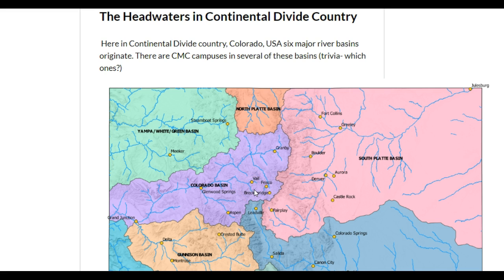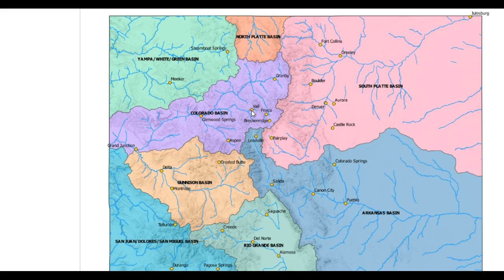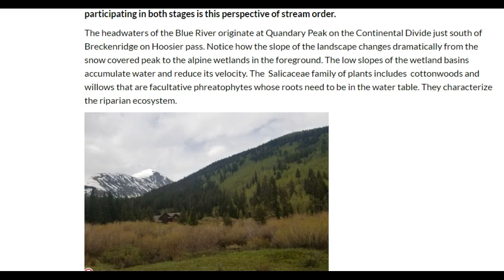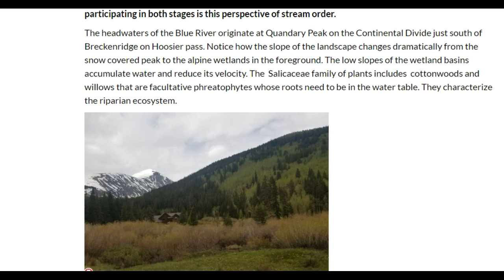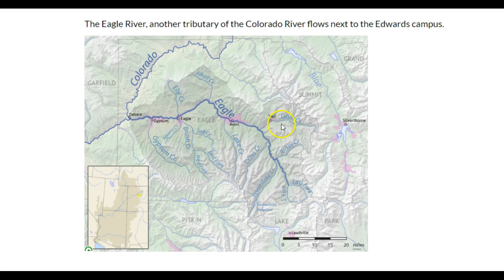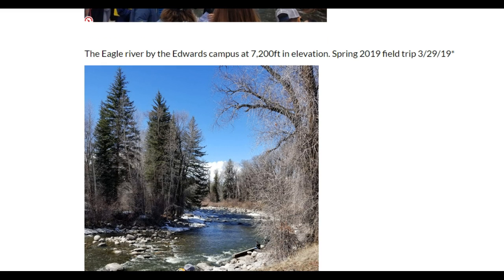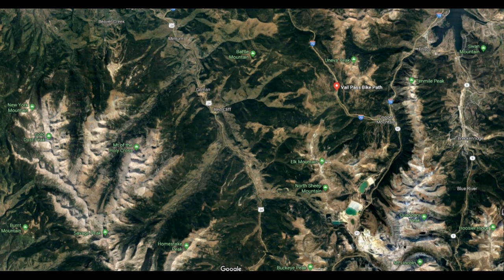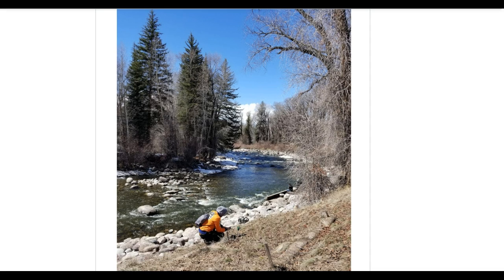ENV101 CMC- Field Trip Lecture